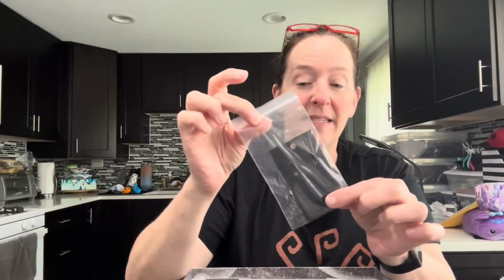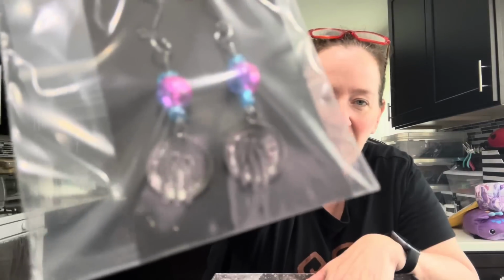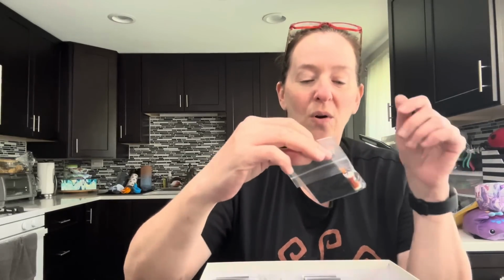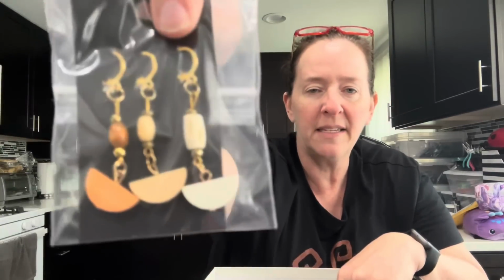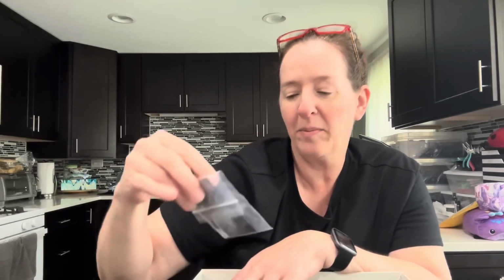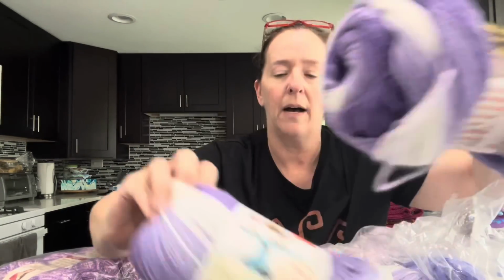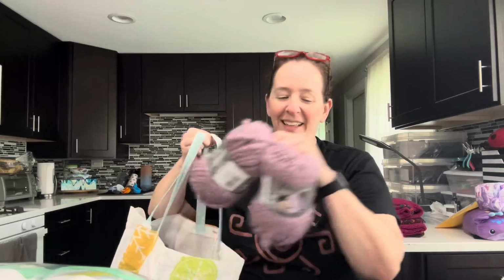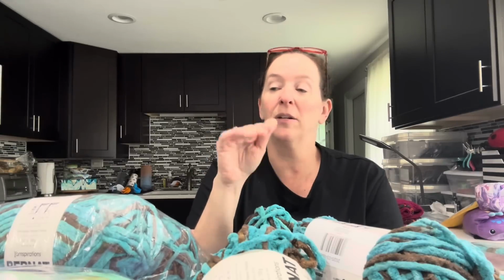Roselikescrochet #440 - Yarn Yakking extra - Etsy clearance & yarn de-stash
On the Yarn Yakking Agenda:
Etsy stitch marker clearance
Yarn de-stash

July: doll clothes, any size & hackey sacks (with the heavier filling)
August: toys for boys and girls 2 PER PERSON
September:  winter sets - can be
Hat/Scarf
Hat/Cowl
Scoodie
NO INDIVIDUAL HATS OR SCARVES
You can include fingerless gloves and mittens
SEND EQUAL AMOUNTS OF ADULT & KIDS SETS
October: loveys & baby blankets  2 PER PERSON

Happy Mail and/or Wings
Rose Bass